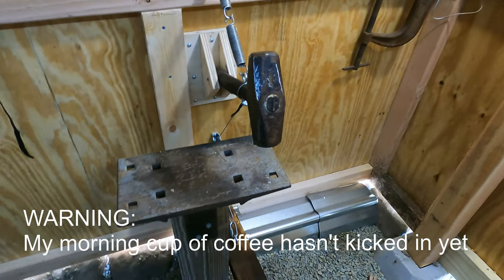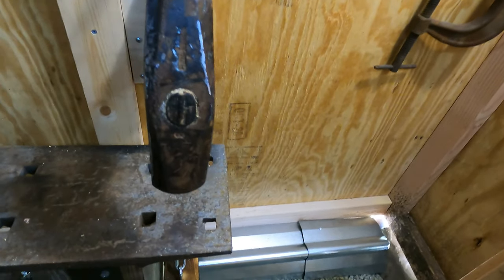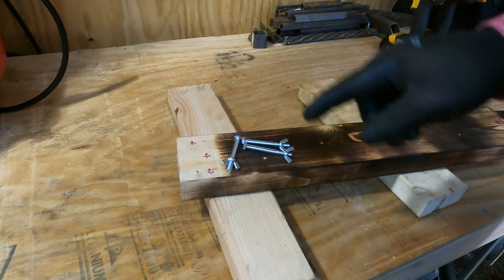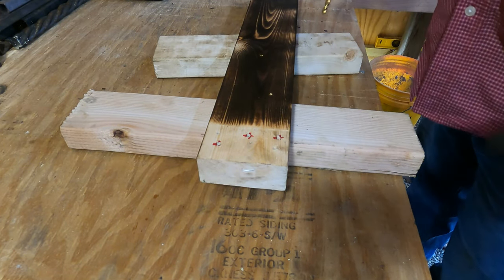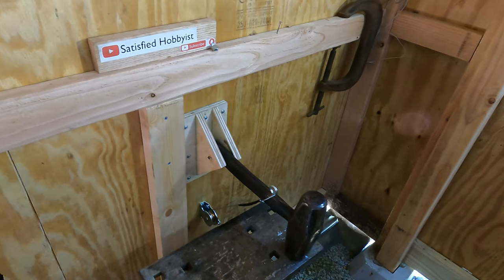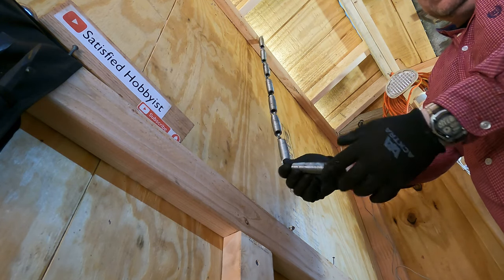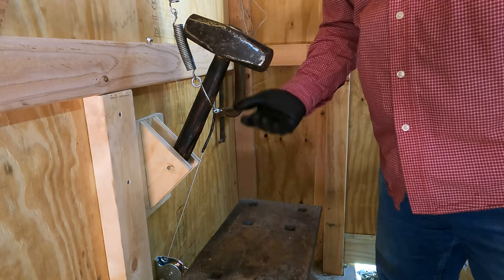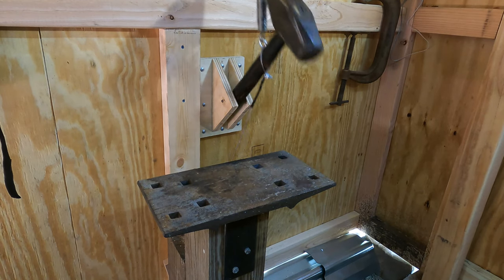Mini Treadle Hammer Version 2 - More power but still Simple, Compact and Cheap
The second attempt at a simple, low cost, fast build treadle hammer that will work in my tiny shop.  8lbs hammer rigged over a post anvil with the smallest footprint possible.